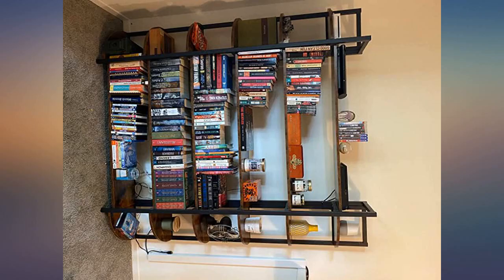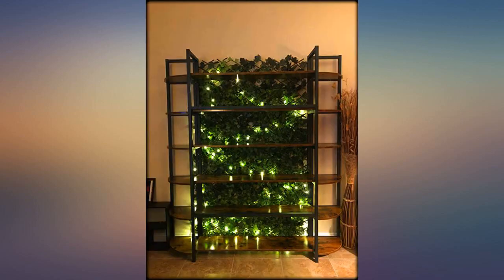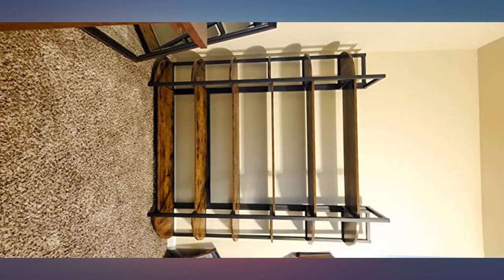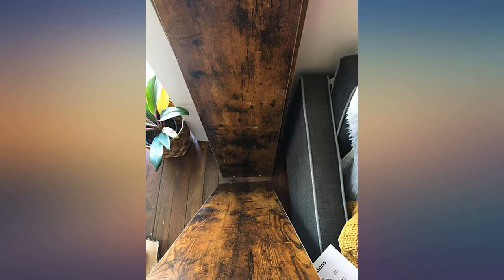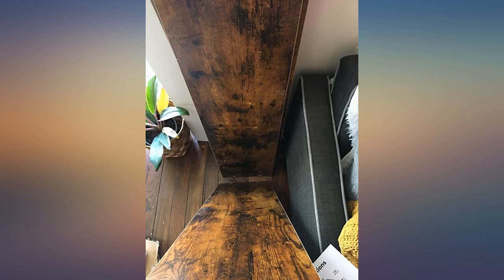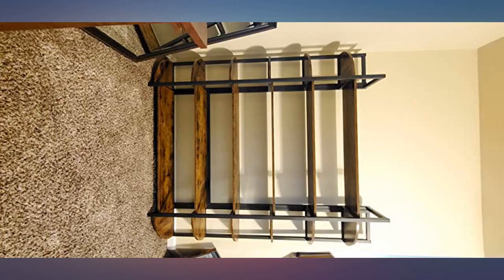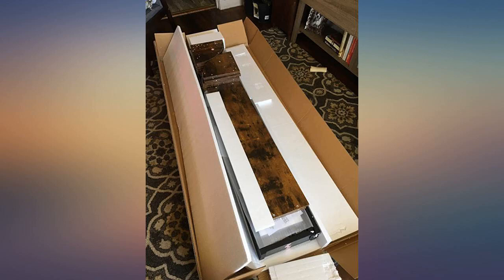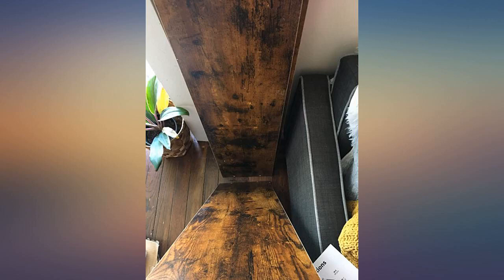Tribesigns Triple Wide 6-Shelf Bookshelves, 6-Tier Large Etagere Bookcase review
Main Features:
✔ 【LARGE STORAGE SPACE】 Wide space for showcase 70” Hx 12" Dx 62” W, 6 spacious shelves bookcase with 62 inches length made it an ideal organization for all of your storage and display needs.. ✔ 【MODERN STYLE 6-TIER BOOKSHELF】: Contemporary style blends well with any decor. 6 shelf design provides ample storage room and display space for books, trophy, framed photos, CDs in your home or office deco.. ✔ 【ROUND EDGE & CLEAN DESIGN】 Combine with three parts,half-circle designs on both side protects you and your family from getting scratched, while its clean lines and open design ensure it won't overwhelm an existing arrangement.,. ✔ 【SOLID CONSTRUCTION, LARGE WEIGHT CAPACITY】: The bookcase rack is crafted of a heavy duty metal frame combined with high-grade black particle board which guarantees durability and stability, allowing for each shelf can accommodate up to 60 lb.. ✔ 【EASY ASSEMBLEY】: This book shelf comes with all necessary hardware and step by step instruction to make assembly effortlessly. We offer friendly customer service.